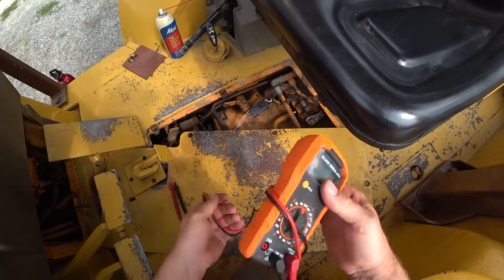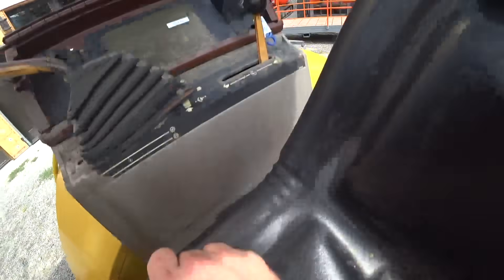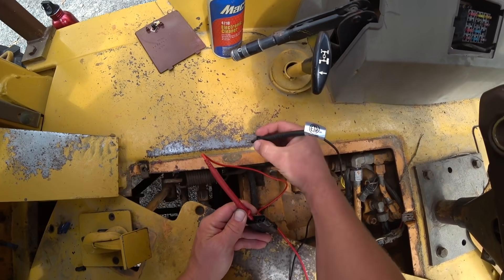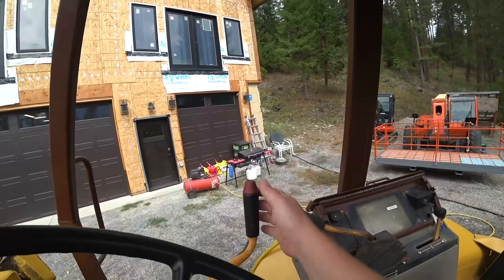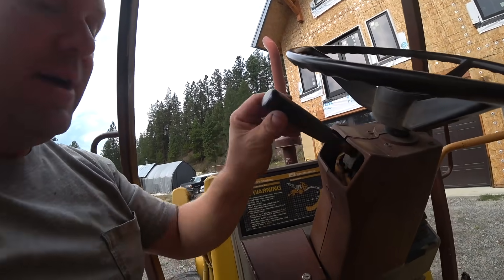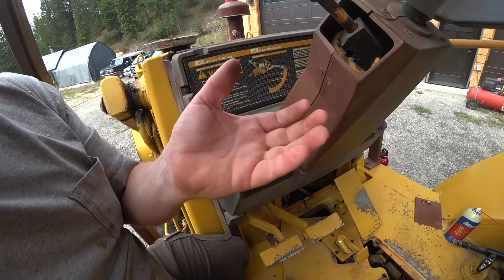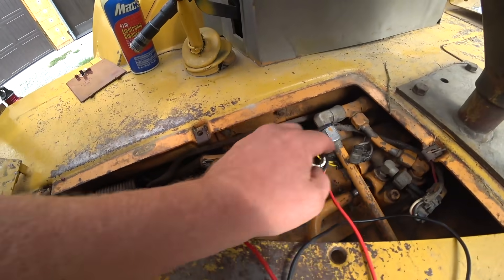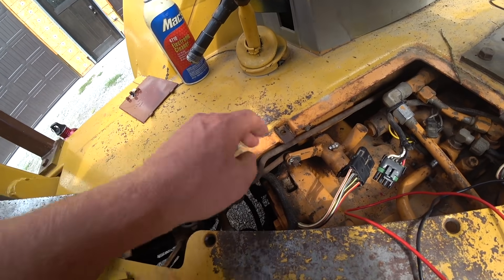TIME FOR A NEW BACKHOE?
Weather pack crimping tool & set
New to our channel? Click “Show More”!

We drilled a well & you’ll never believe what happened

Jesse’s pocket flash light
Favorite LED portable cordless work light
Jesse’s work jacket
Jesse’s casual jacket
Jesse’s waterproof / insulated boots
Alyssa’s work overalls
Alyssa’s fleece-lined work pants
Alyssa’s thermal top
Alyssa’s thermal bottoms
Alyssa’s messy bun beanie
Alyssa’s scarf (matches messy bun beanie)
Alyssa’s waterproof / insulated boots